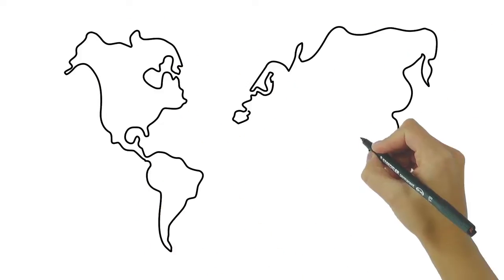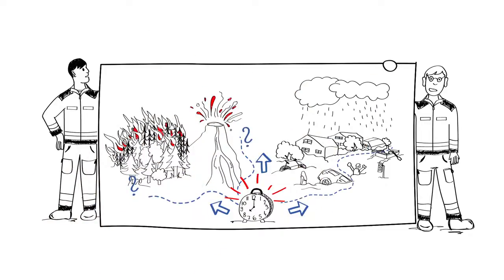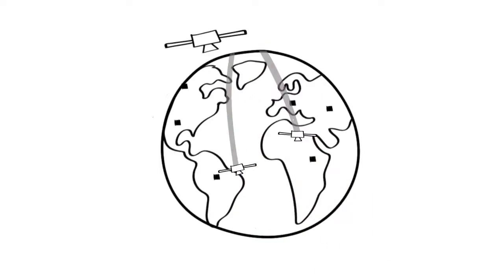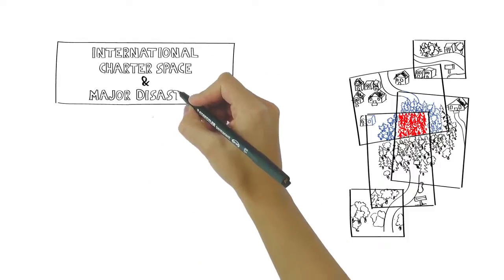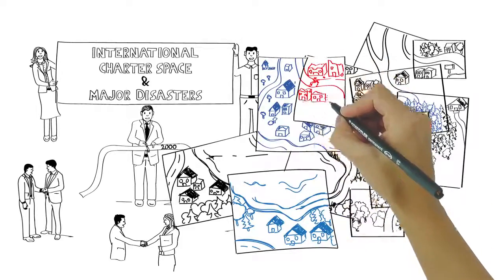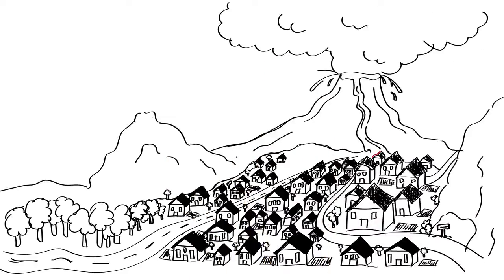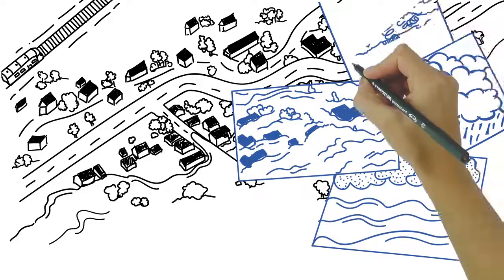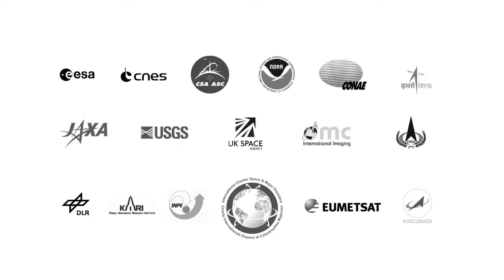Eklärvideo Satellite Imagery for Natural Hazard Management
Do you know the International Charter? The International Charter aims at providing a unified system of space data acquisition and delivery to those affected by natural or man-made disasters through Authorized Users. It helps wherever disasters strike.